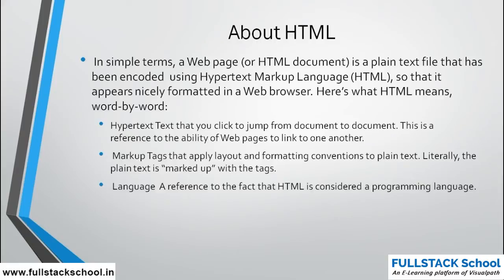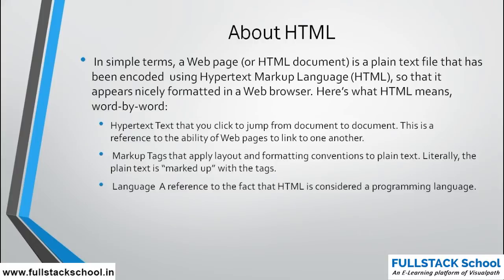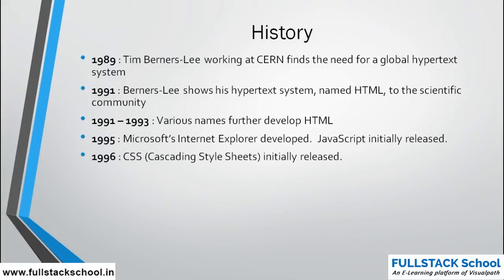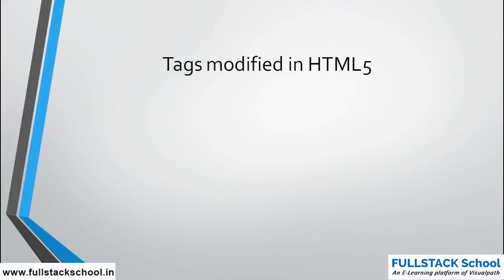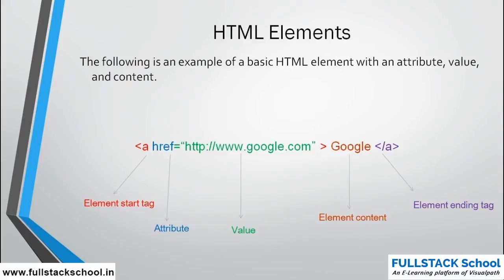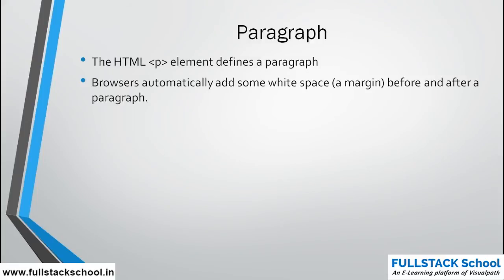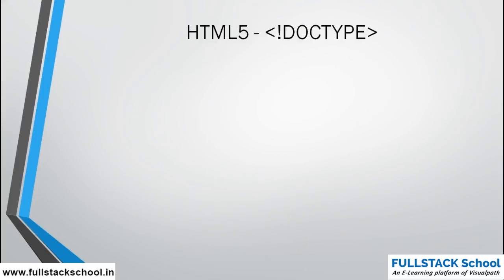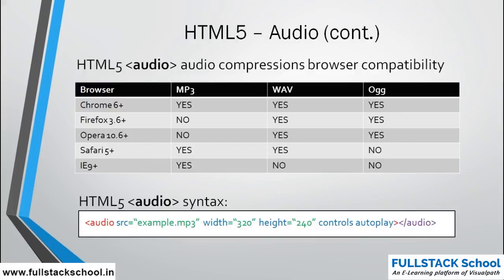#1 HTML5 Basics | HTML5 Basics for Beginners | HTML5 Tutorials | UX Development | Visualpath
In lesson 1, we are going to discuss HTML5
We cover the following topics in this UX Development Course from Basic to Professional Level:

HTML5
CSS3
Benefits Of UX Part-1
Benefits Of UX Part-2
Adobe XD
Functional Aesthetics and Experience Design
What Goes into the Process Part-1
what Goes into the Process Part-2
Goal Behaviours Context part- 1
Goal Behaviours Context part- 2
Mental model
Online Surveys
Why UX has Become in Dispensable
Envision Tools Part- 1
Envision Design Tool Part -2
Organizing Information
Visualizing Interface
Deciding what information you need
Task Analysis
Interview and Observations
How to Ask Right Question During User Research